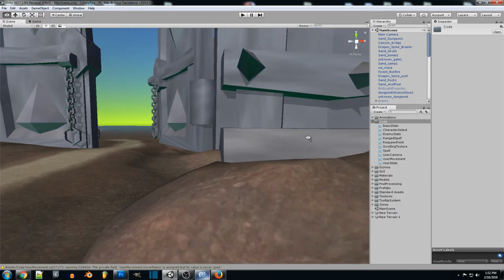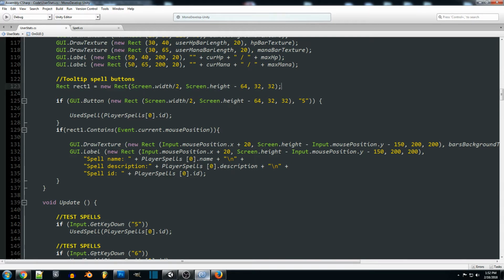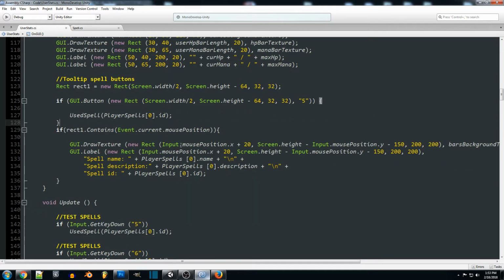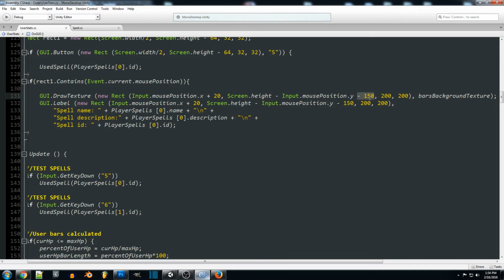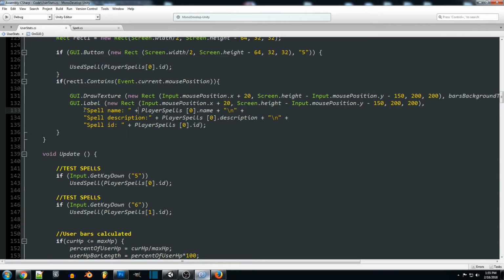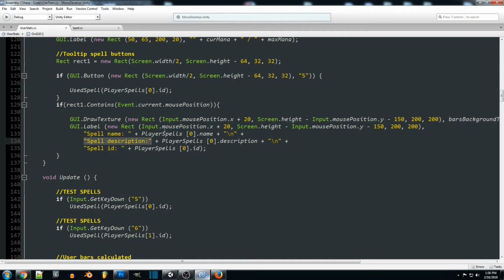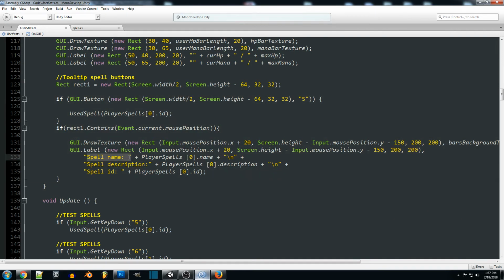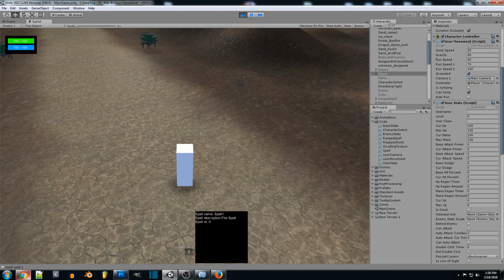Unity RPG Tutorial - Spell System Part 2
In this unity rpg tutorial we will be adding onto our spell system with a GUI button and tooltip.

Mic: goo.gl/mBihEu
Monitor:  goo.gl/8h2coK
Keyboard: goo.gl/Jqnx4F
Mouse:  goo.gl/XKBcNx